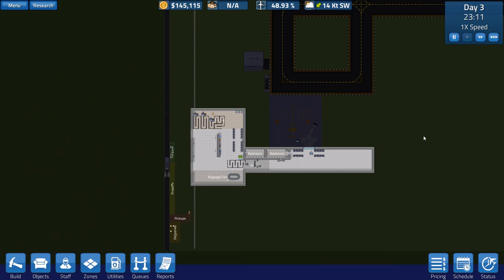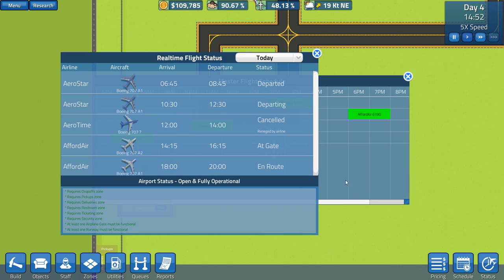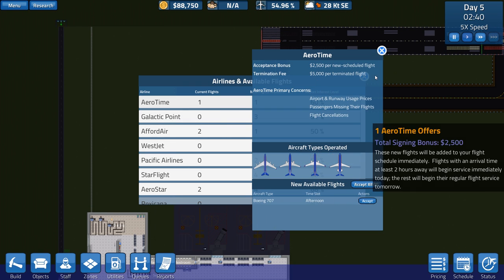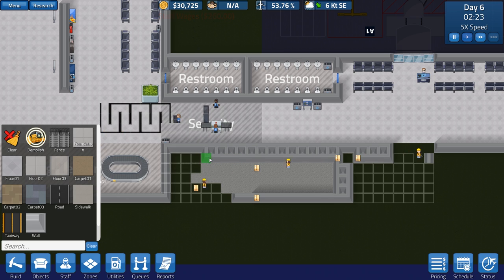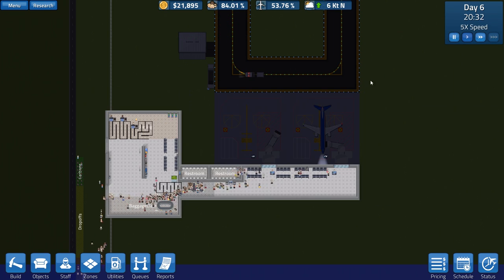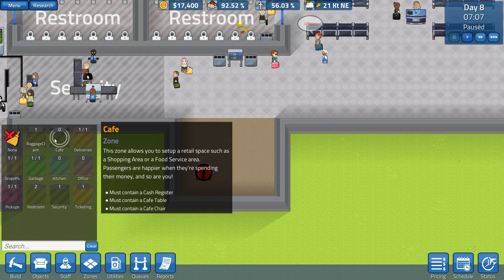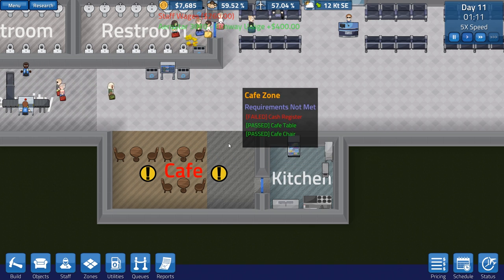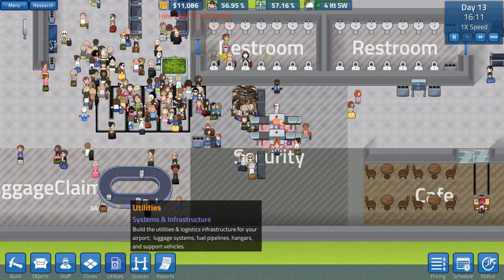Adding the 2nd Gate! - Sim Airport Gameplay - SimAirport Part 2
Welcome to Sim Aiport! SimAirport is a modern tycoon-style simulation & management game where you design, build, and manage an airport.

Early Access
SimAirport is being released as an Early Access title. The game is not yet finished and there are gameplay aspects that are missing or incomplete, and you may encounter bugs. We plan to be in Early Access for quite a while, most likely 6-12 months or more -- there are a lot of gameplay elements that we'd like to add to the game as well as tons of additional content.